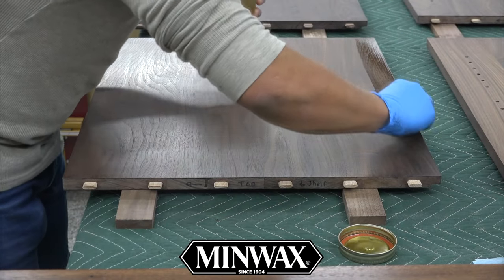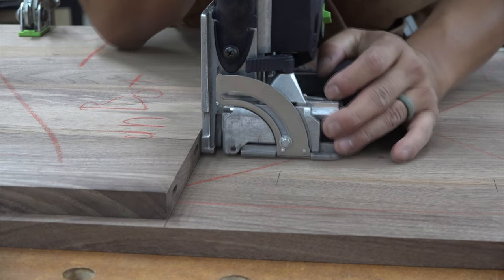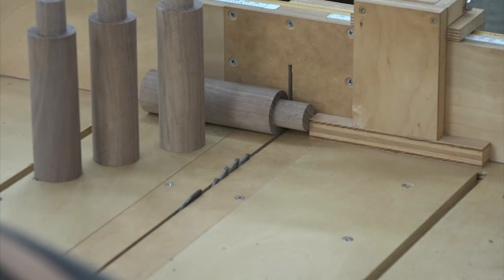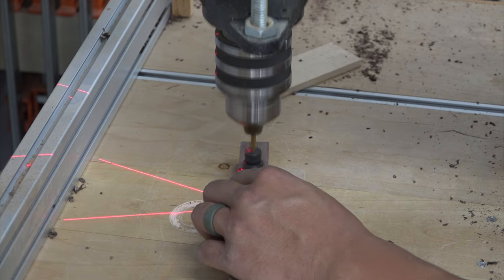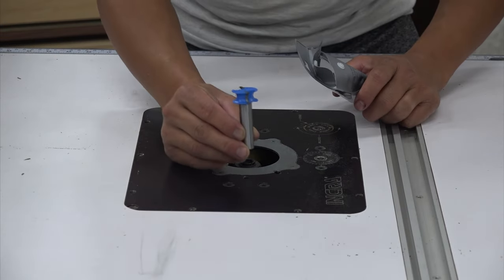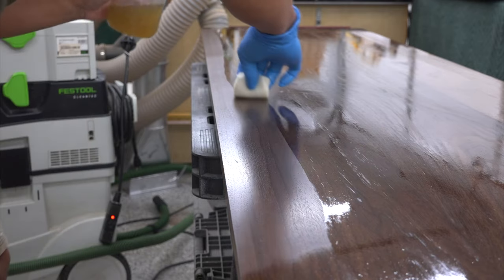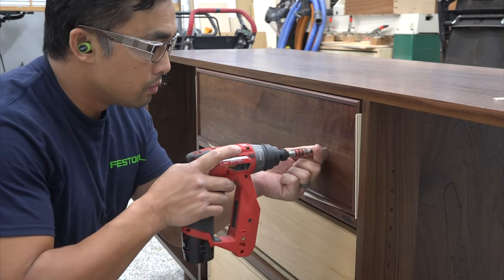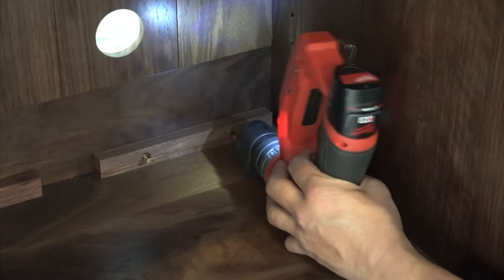Building a Walnut Sideboard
In this video, I go through the build process of a Walnut Mid-Century Modern Sideboard for my wife. The sideboard features three long soft close drawers, flanked by doors on either side. The doors and drawer fronts are veneered and book matched, with decorative beading surrounding the face of the doors and drawers. The interior dividers are constructed using a web frame, and the cabinet back is constructed using floating panels with tongue and groove joinery. Finally, the case sits on top of a set of turned legs that are mortised into a support block. I applied a hand rubbed finish using Minwax Oil Based Polyurethane, and then polished and buffed with Minwax Furniture Paste Wax.